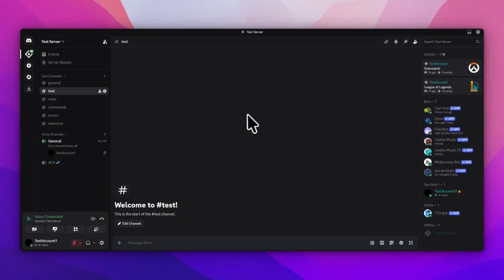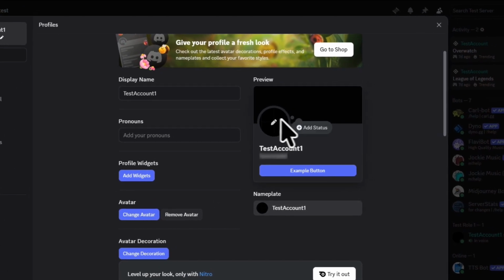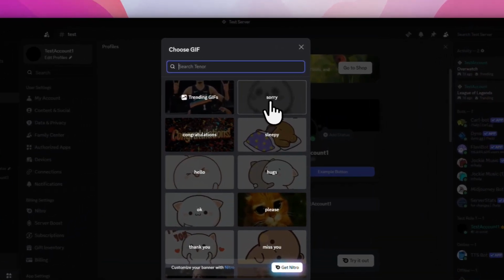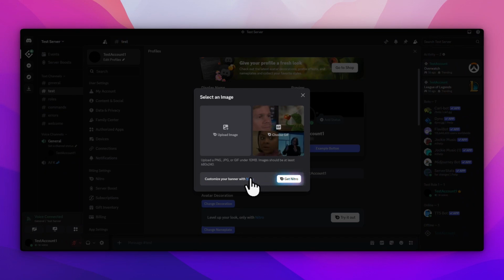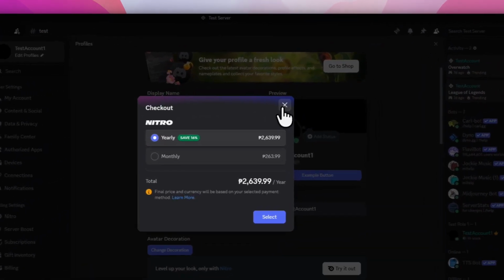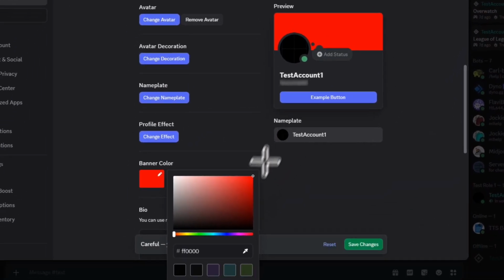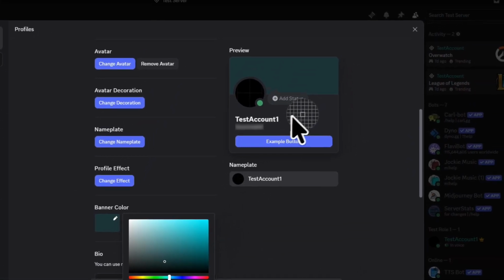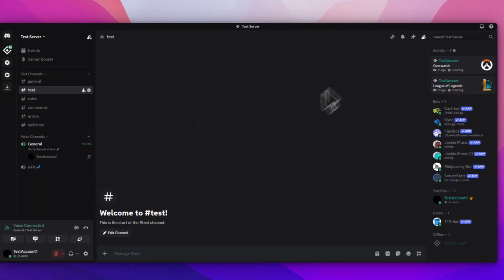How to Add a Banner Image to Discord Profile (Step-by-Step Guide)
Here’s how to add a banner image to your Discord profile step by step.

In this quick tutorial, you’ll learn how to upload and customize your profile banner on Discord. This includes opening User Settings, going to Profiles, selecting a banner image, adjusting it, and saving changes. Follow this simple guide to personalize your Discord profile with a custom banner.

Note: Profile banners are available with Discord Nitro.